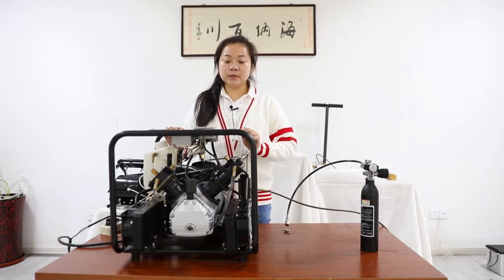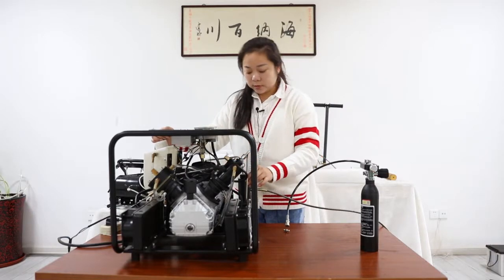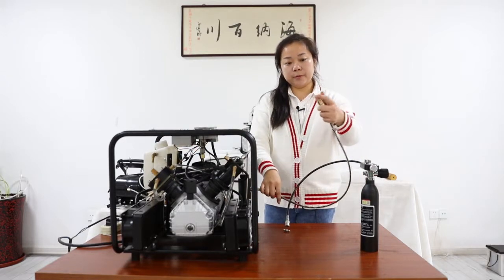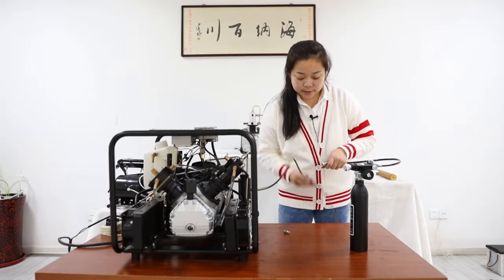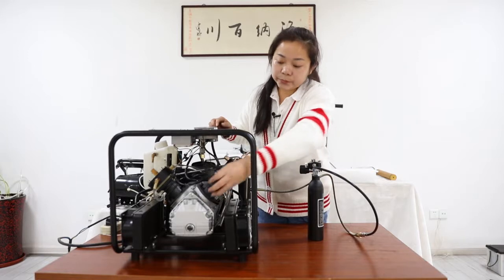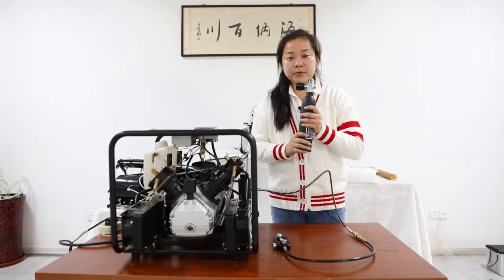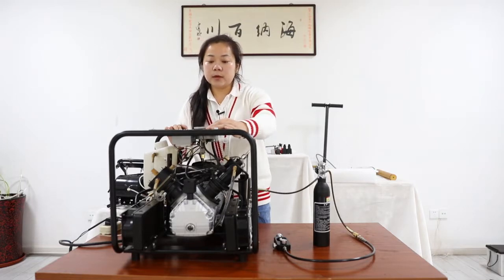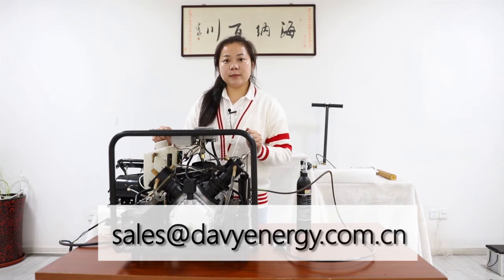DAVV SCU60S High Pressure Compressor Operation Guide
Voltage: Standard AC 110v, Frequency: 60hz, Max Current: 16A, Flow Rate: 60-85L/min; 2.5-3.0cfm, Power: 1.8kw / 2.5HP. Motor Type: Single phase motor.